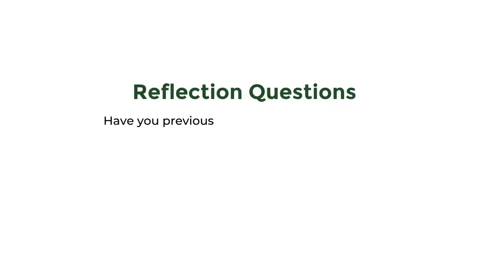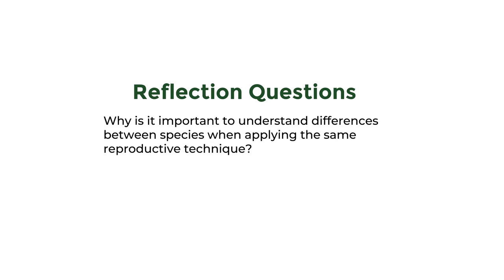Male and Female Reproductive System of Cattle And Goat